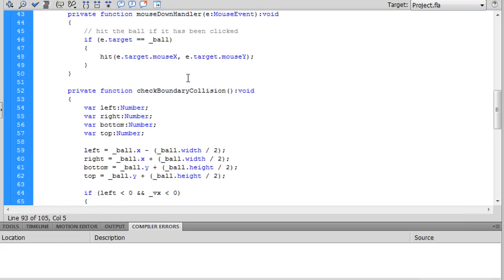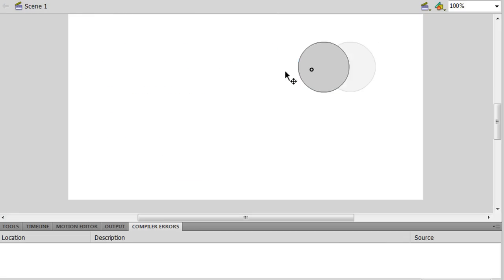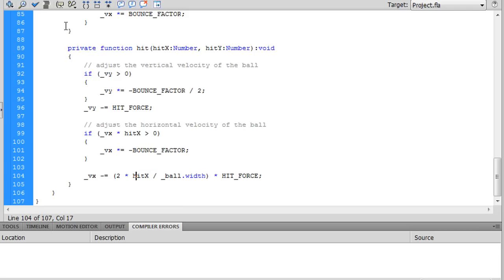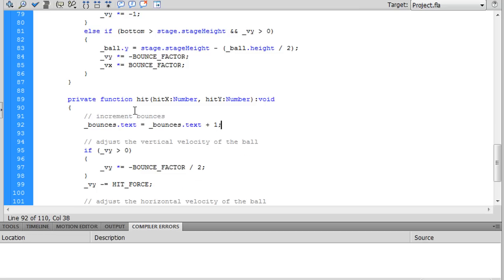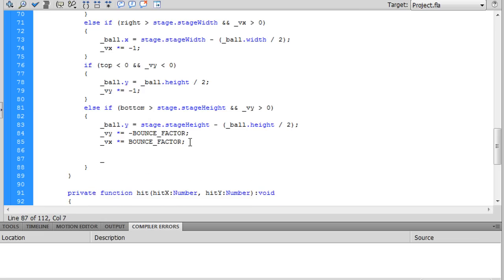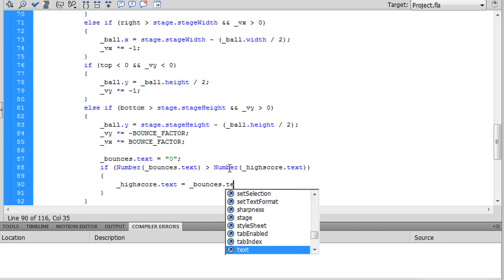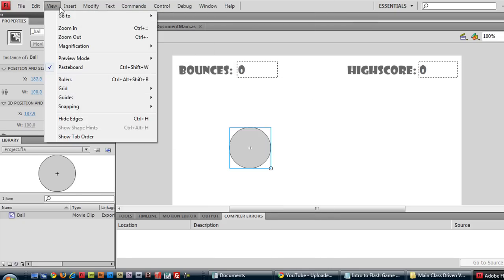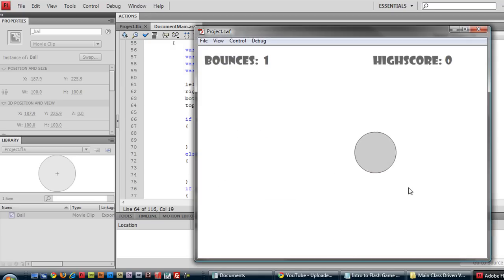DevNote Tutorial: Intro to Flash Game Programming (5/5)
This is a very basic introduction to programming games in Flash CS3 or CS4 using Actionscript 3.0.  Though the final product isn't all that impressive, many essential concepts are covered throughout the tutorial.